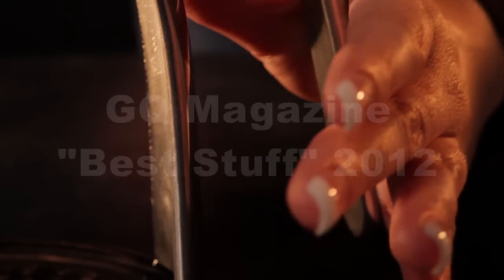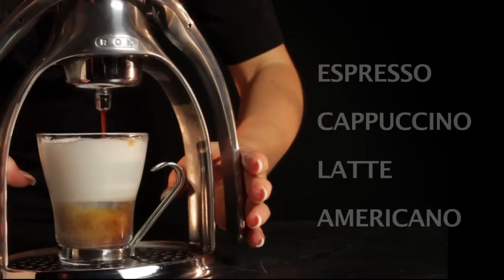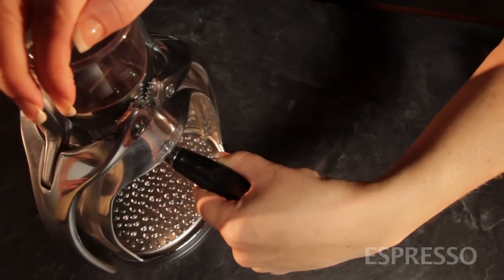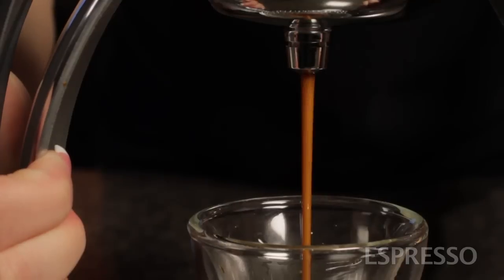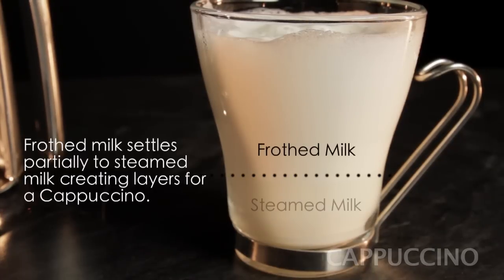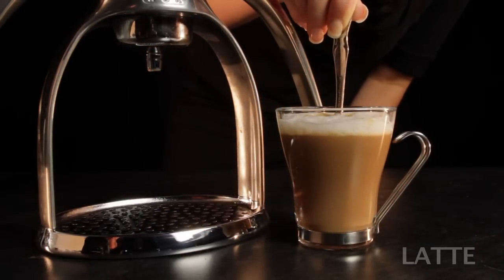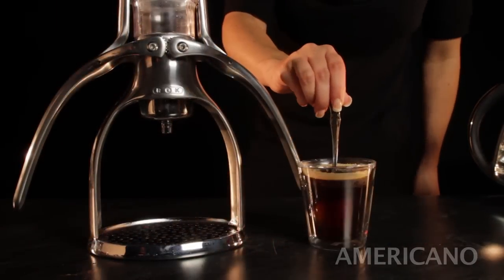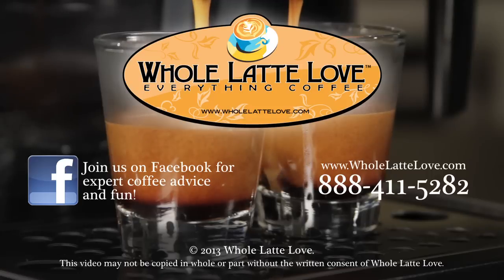How to Make Coffee Drinks on the ROK Espresso Maker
Learn how easy it is to make an espresso, americano, cappuccino or latte on the ROK Manual Espresso Maker.